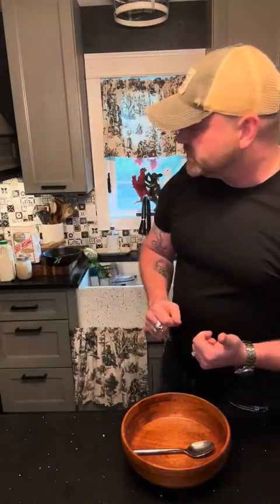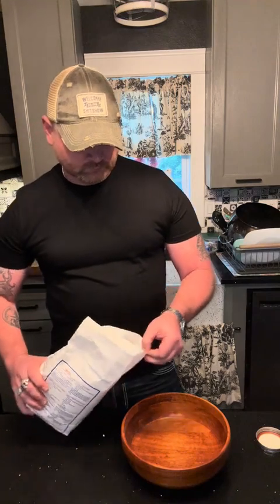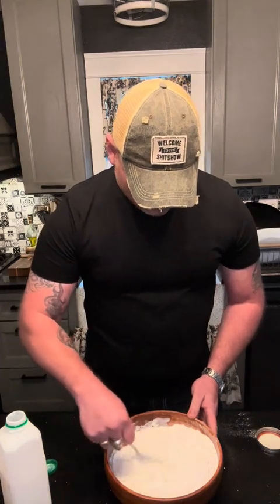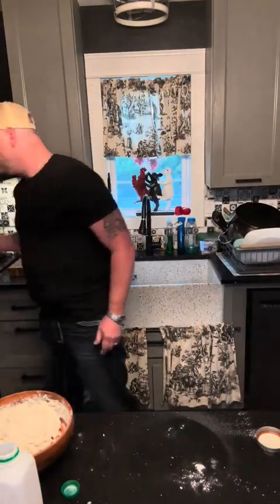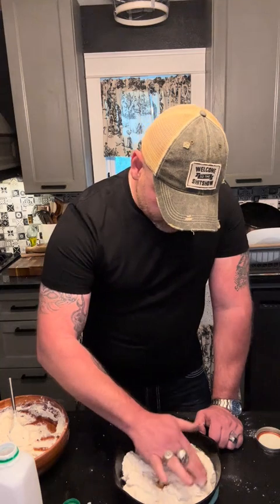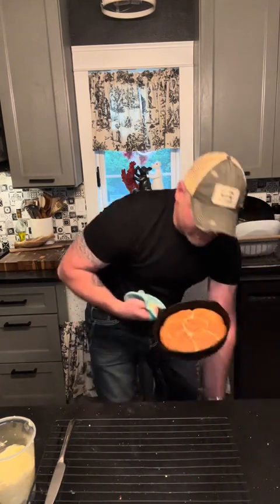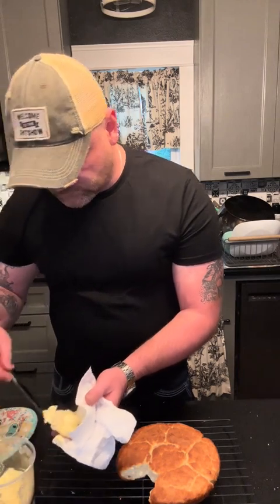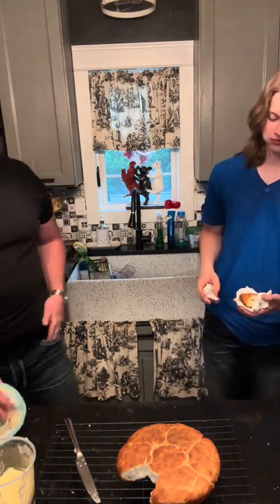Homemade Biscuit￼s with Gary Ray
Homemade biscuits with Gary Ray